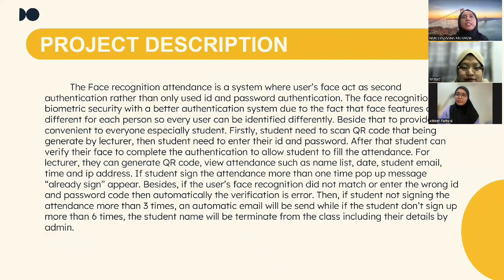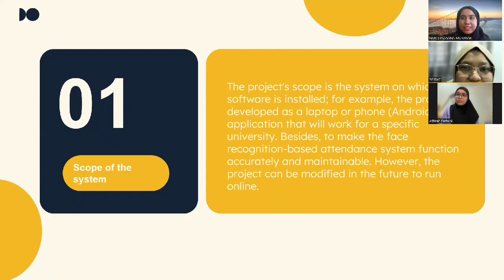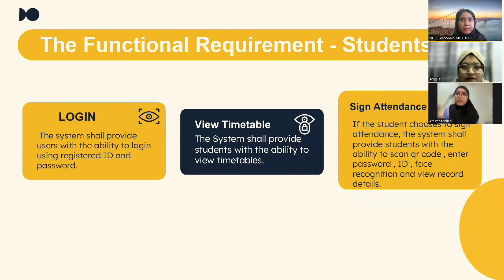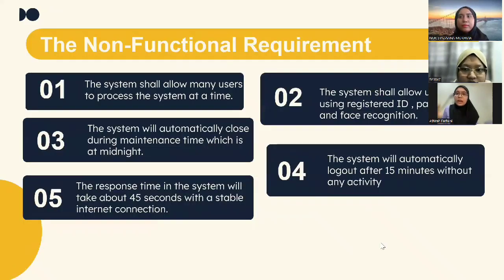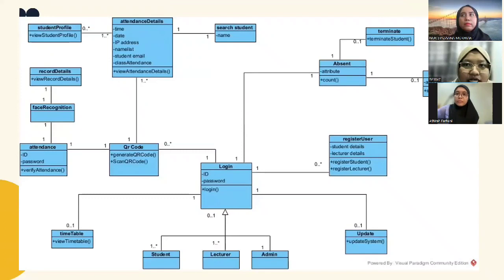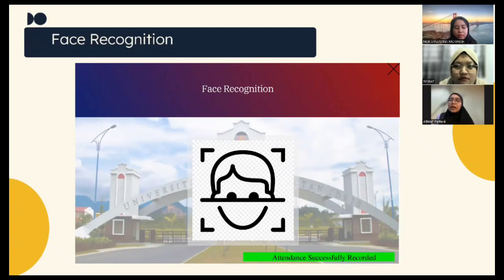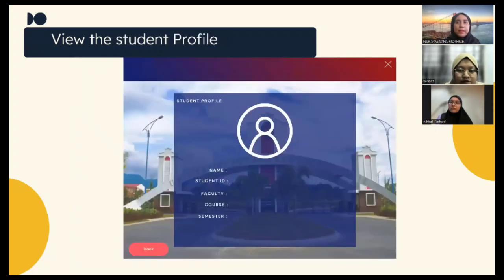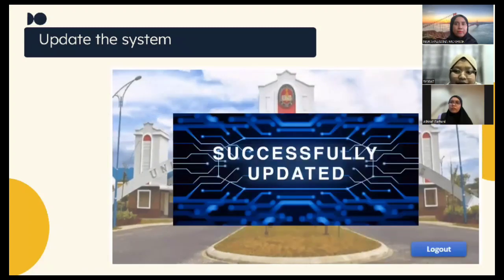Group 11 University Attendance Management System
S59115 NUR SYAZWANA BINTI MOKHTAR
S58369 ATHIRAH FARHANI BINTI JAHORU
S60047 NURUL NAJWA BINTI KHAIRUN ANUAR